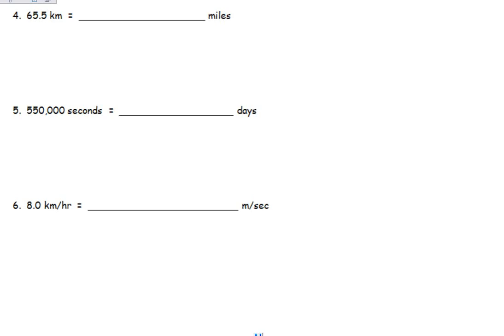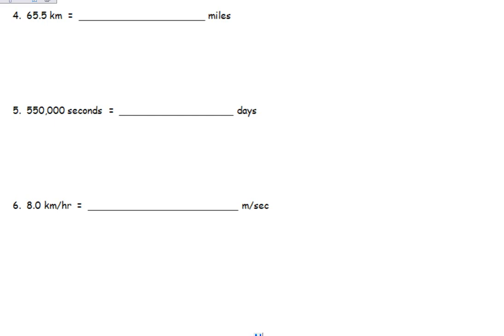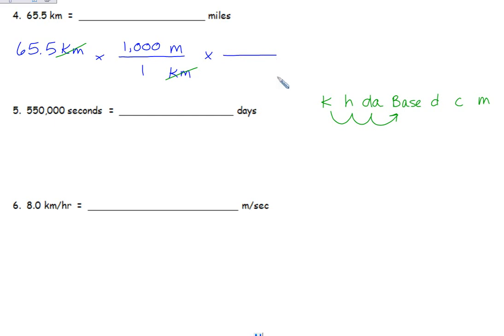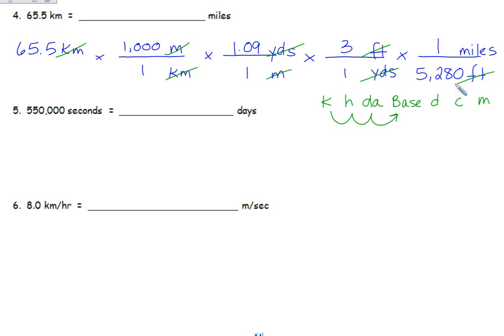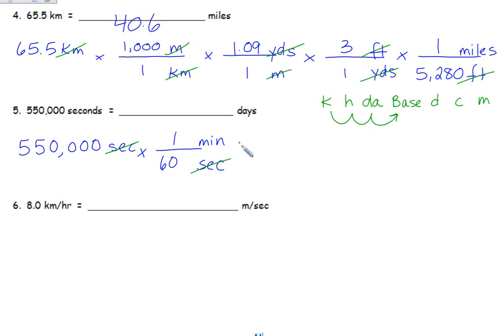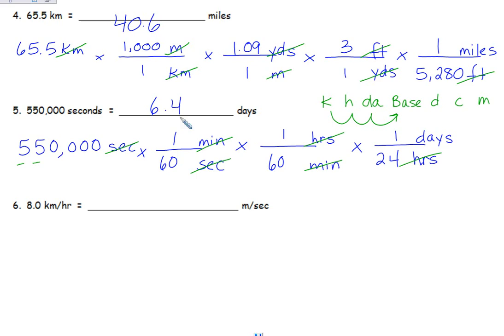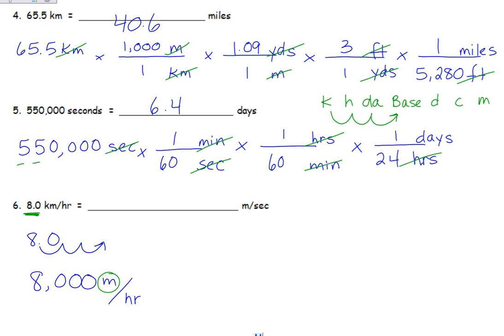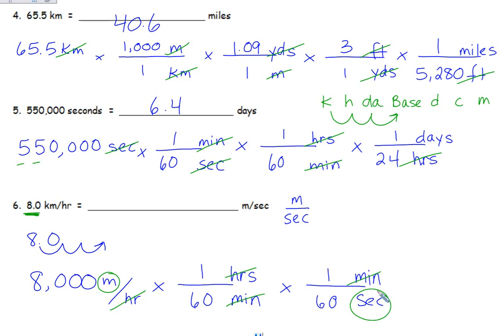Dimensional Analysis Part II